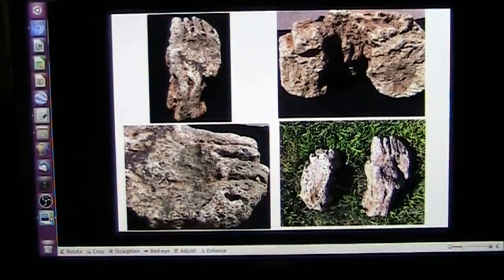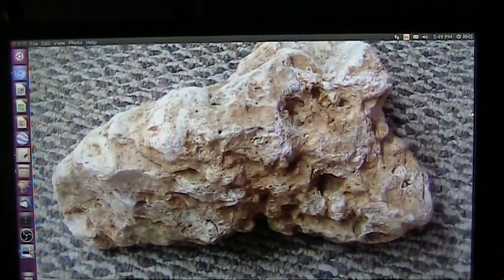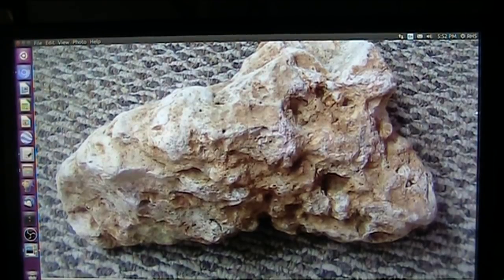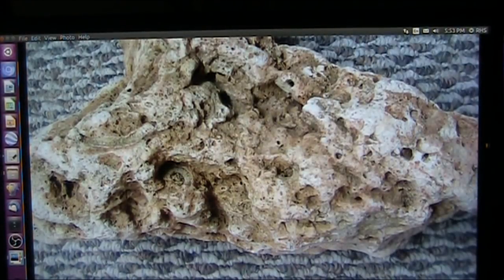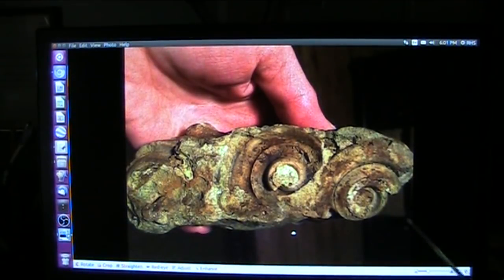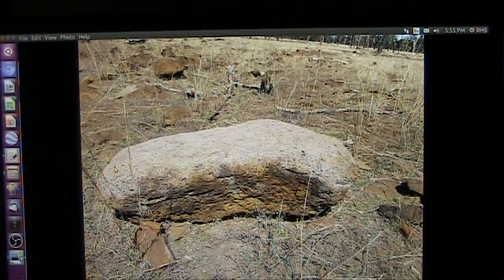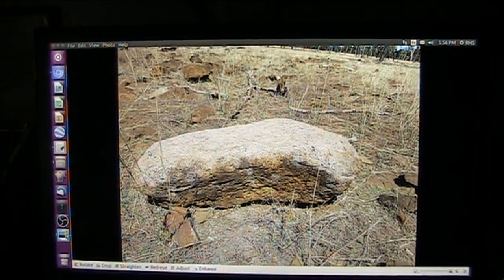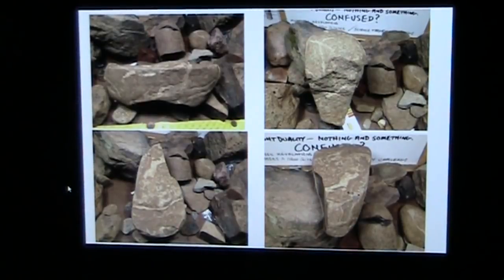New Hominid Certified by MFU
Enclosed toes and springs for tendons. "NOTOES" are now certified by
MUDFOSSIL UNIVERSITY. the only expert in this emerging science that changes everything.